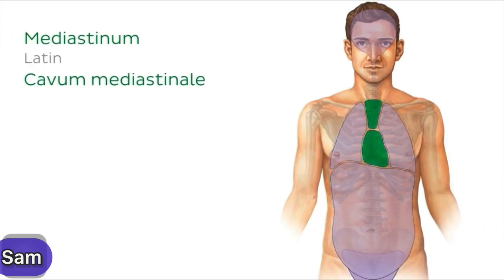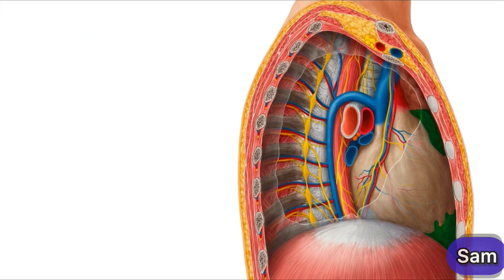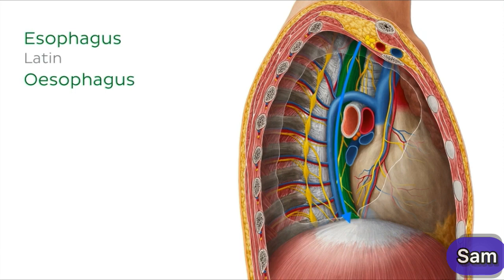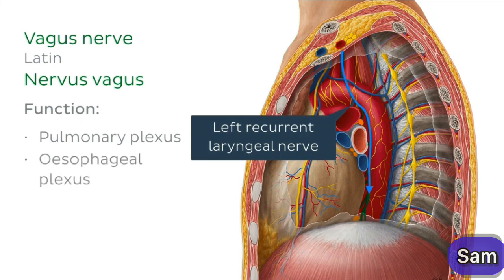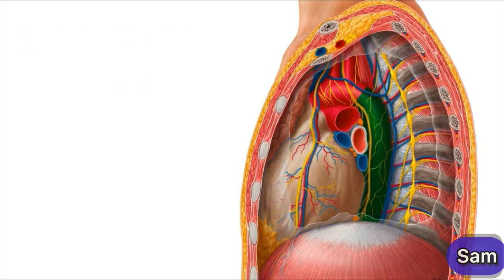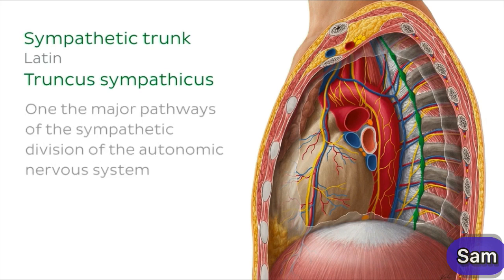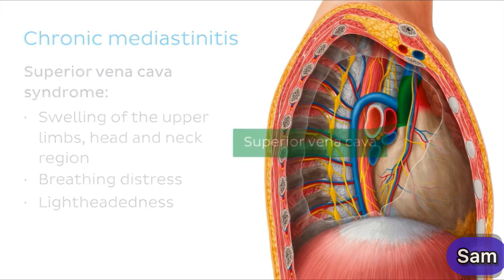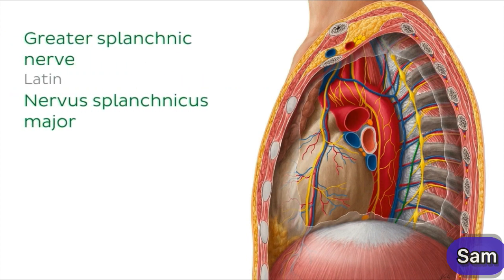ANATOMY - MEDIASTINUM(Cardiovascular system)